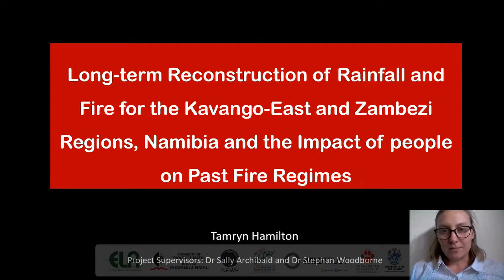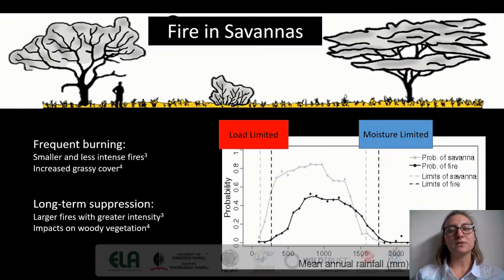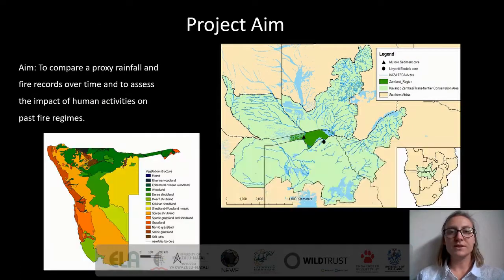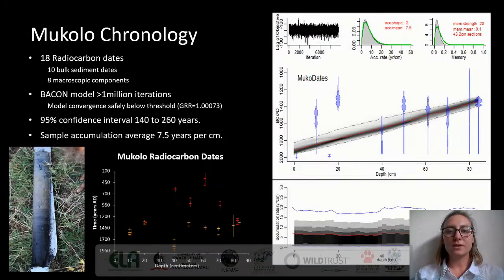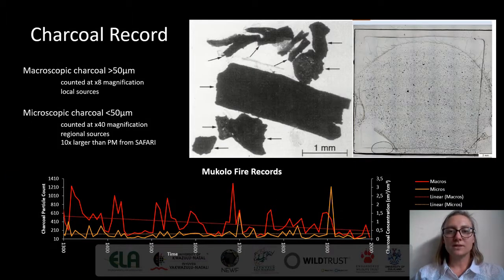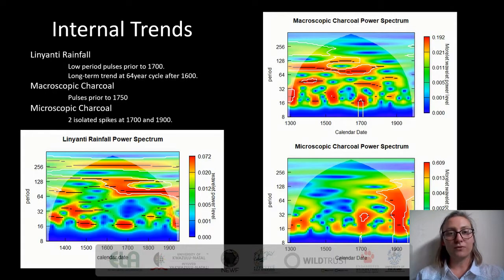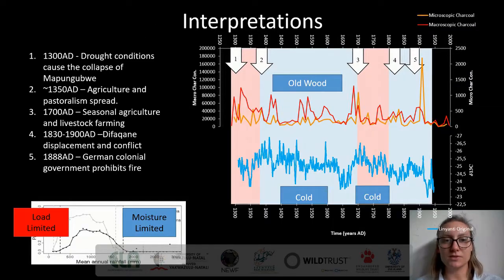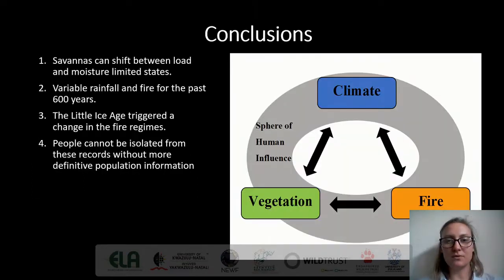2020D03S05L05 TAMRYN HAMILTON Reconstruction of rainfall & fire, Kavango-East and Zambezi Regions